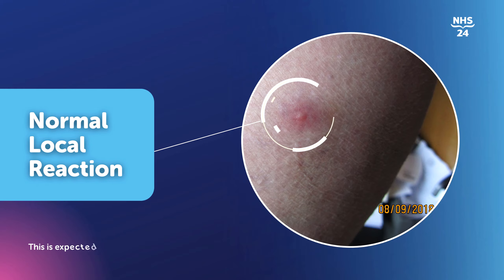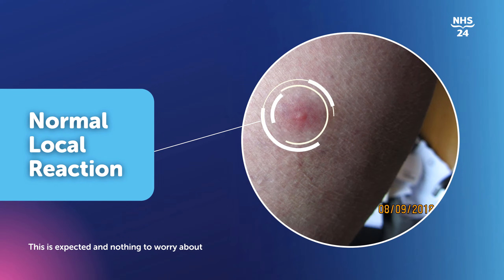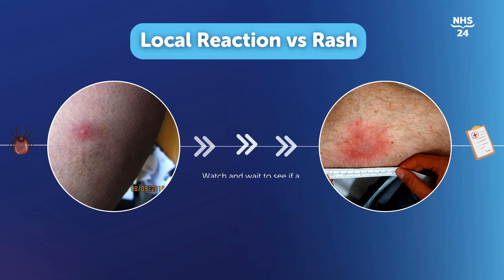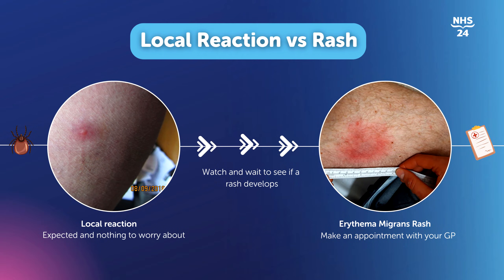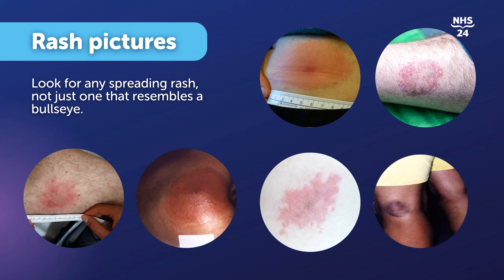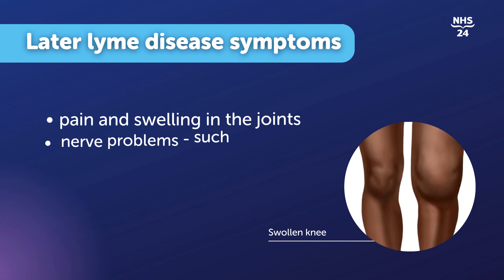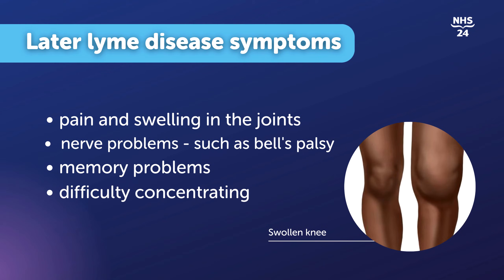What are the symptoms of Lyme disease?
Lyme disease can present with a range of symptoms, from mild to severe. In this video, we discuss the key indicators to look out for, such as a skin rash, flu-like symptoms, joint pain, and neurological issues. By understanding these signs, you can recognise potential Lyme disease symptoms and seek timely medical attention.

For comprehensive information on Lyme disease symptoms and reliable resources, visit the NHS 24 - Gain valuable insights and detailed guidance to help you understand and navigate the complexities of Lyme disease.